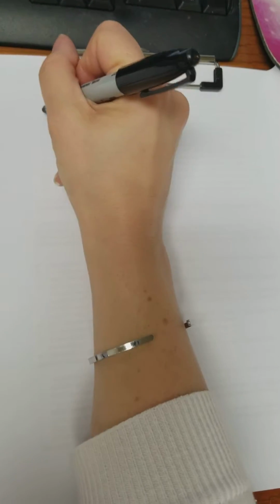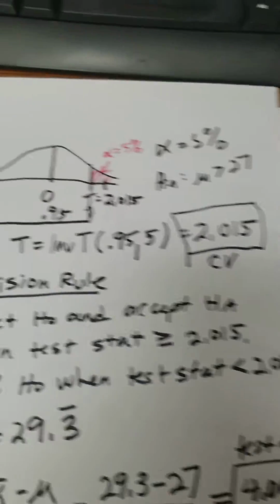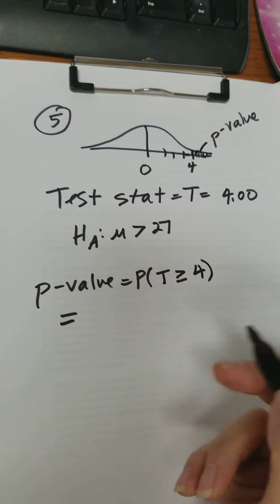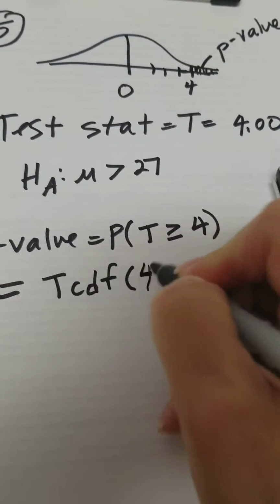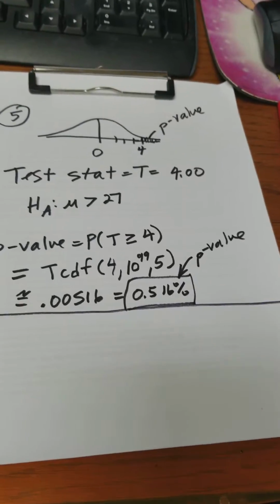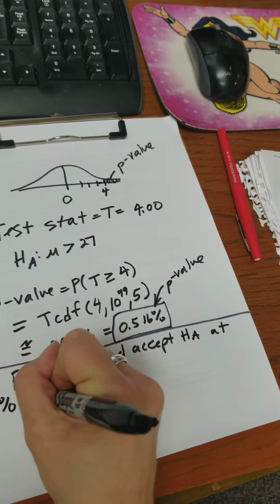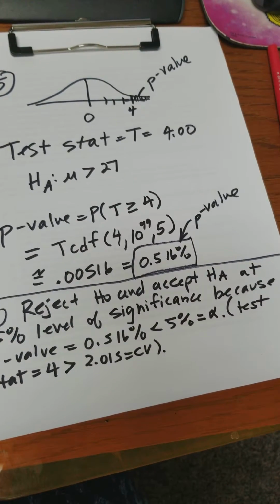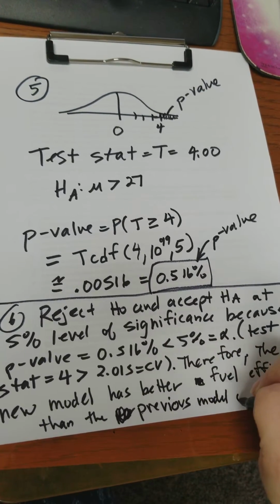Page 3 example hypothesis testing part 2